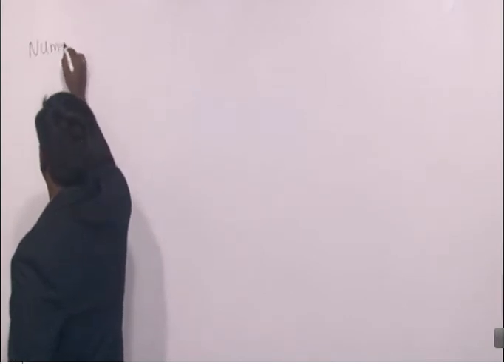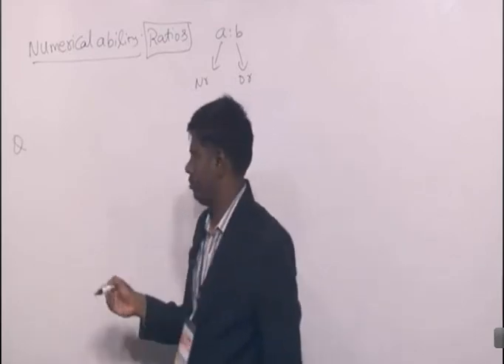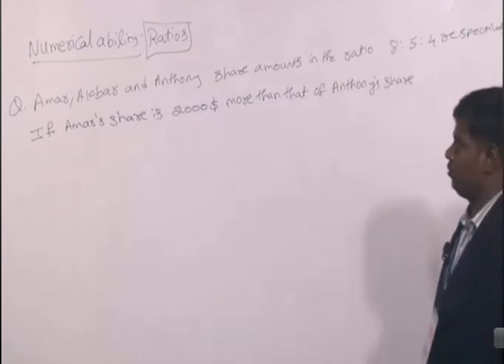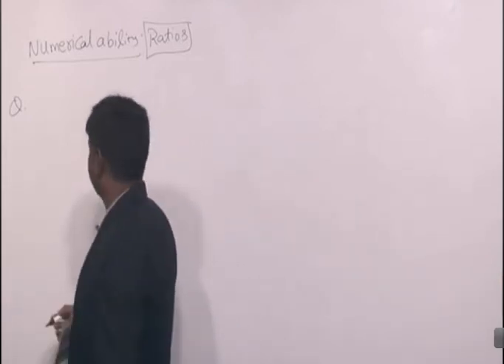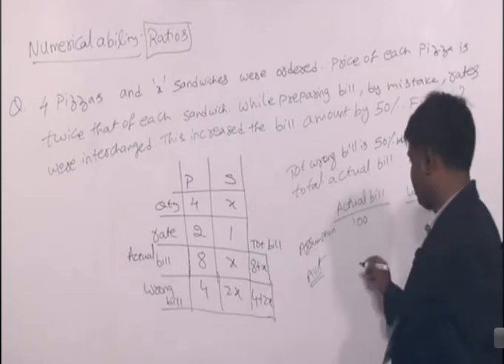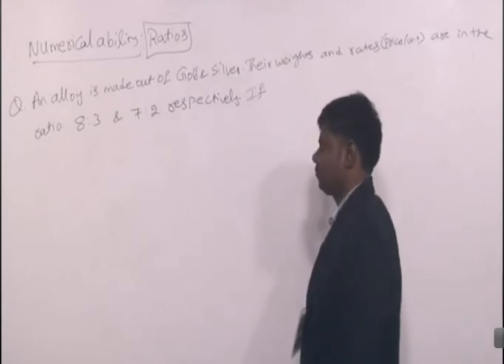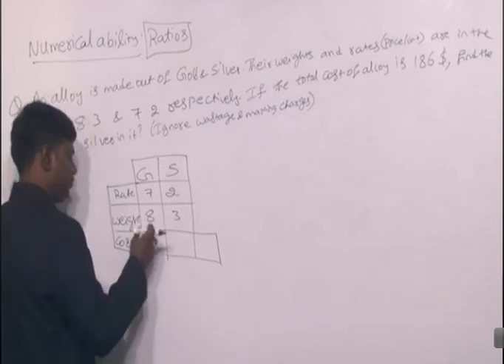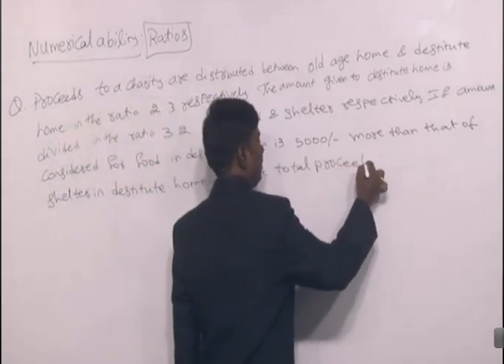1.1 Average, mixture & ratio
aptitute